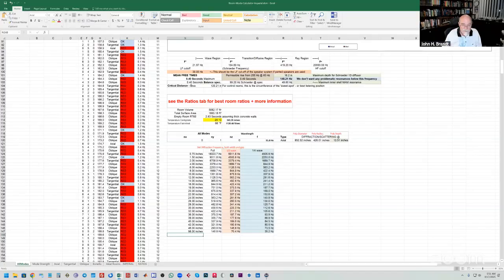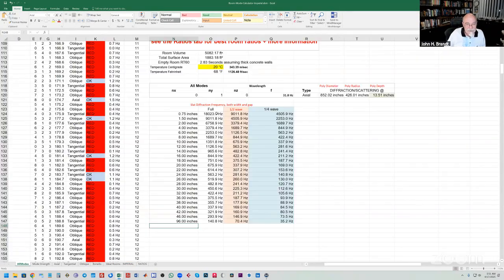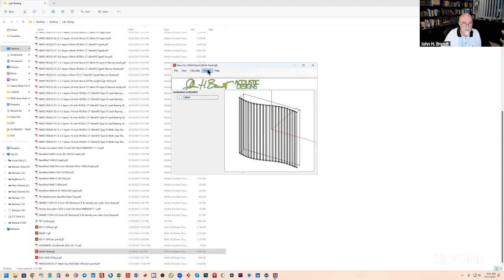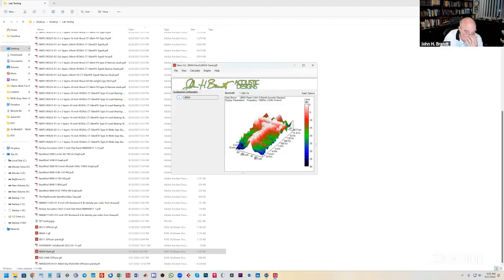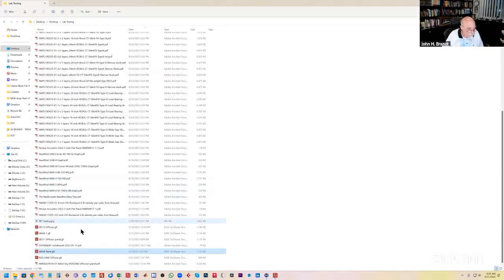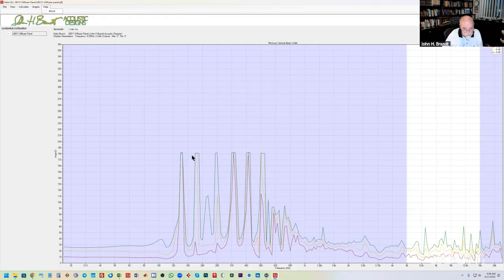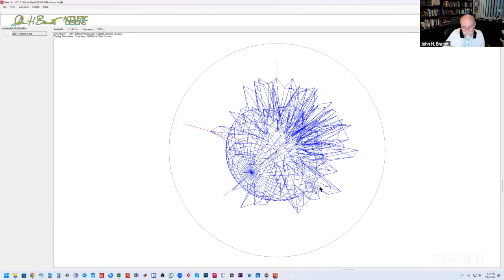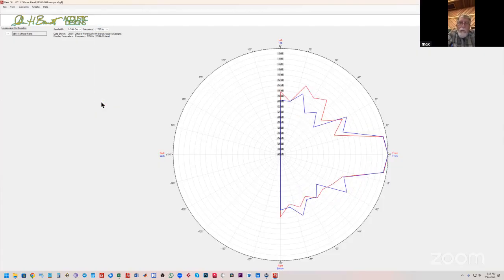John H Brandt's Zoom Meeting with Max Apr 16 2025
We discuss the acoustic properties of slats and small room acoustics.
Key Takeaways
• Slat width/spacing affects frequency response: 2" slats impact 6.7 kHz, 3/4" gaps impact 18 kHz
• Small rooms present challenges for low frequencies and instrument recording due to energy loading
• Randomizing slat widths likely has minimal acoustic benefit; consistency is more important
• Thin walls don't necessarily solve low-frequency issues; mass and construction method matter more
Topics
Slat Acoustics
• 2" slat width impacts 6.7 kHz (full wave), 3.3 kHz (half wave, -10 dB)
• 3/4" gap impacts 18 kHz (half wave), 9 kHz (quarter wave, -10 dB)
• Diffraction occurs at edges, spreading energy in many directions
• Phase changes are visible in GLL software simulations at certain frequencies
• Slat depth doesn't extend effectiveness to lower frequencies as much as some believe
Small Room Acoustics
• Small rooms struggle with low frequencies due to size limitations
• Instruments can sound "choked" in very small spaces due to air compression
• Room compression occurs when energy input exceeds the room's ability to dissipate
• Thin walls don't necessarily solve low-frequency issues; mass and construction are still critical
Acoustic Modeling and Measurement
• GLL software used to visualize phase changes, specular reflections, and diffraction
• Importance of actual measurement data vs. speculation or extrapolation
• New modeling software is being used by John Storik's company
DIY Acoustics
• Professional design generally yields better results than DIY for studios
• Takes significant experience (10,000 hour rule) to properly design acoustic spaces
• DIY approach often requires multiple attempts before getting it right
Next Steps
• Further explore room compression effects in small vs. large spaces
• Investigate John Storik's new acoustic modeling software
• Consider follow-up discussion on small room acoustic treatment challenges